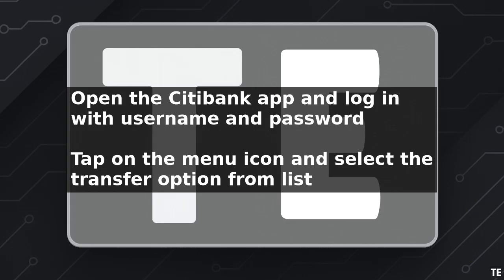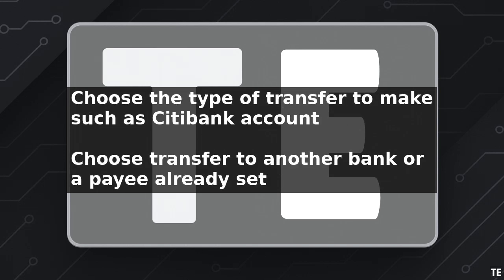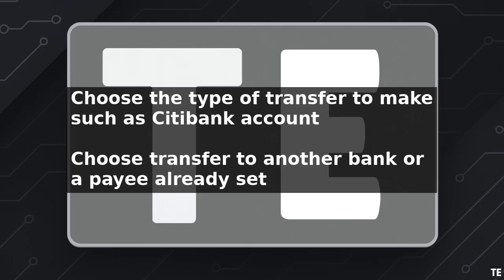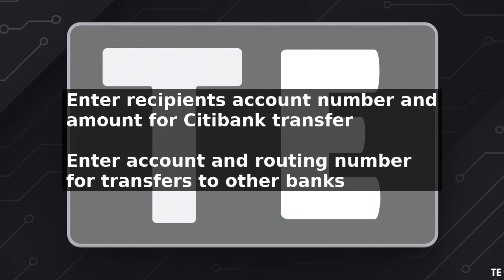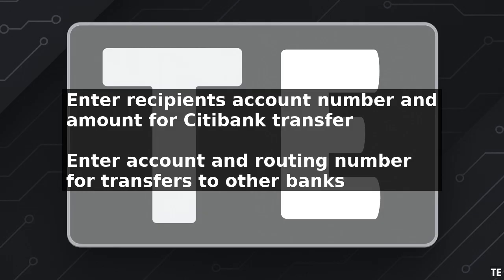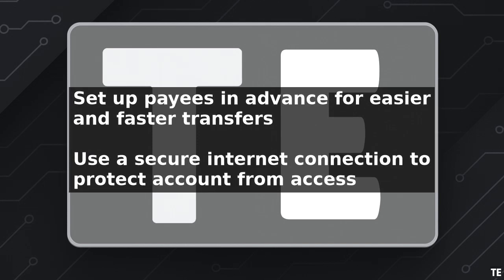How To Transfer Money Citibank App (2025)